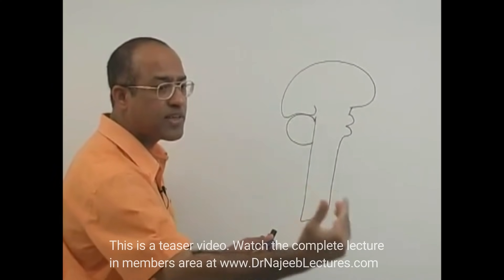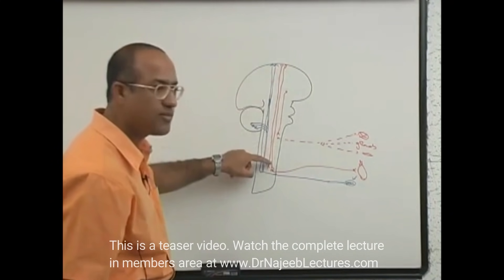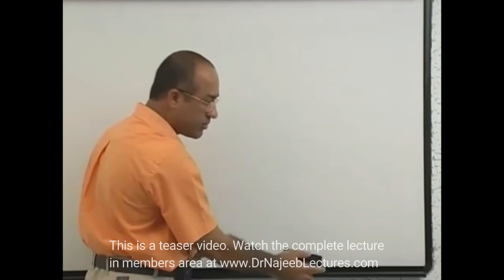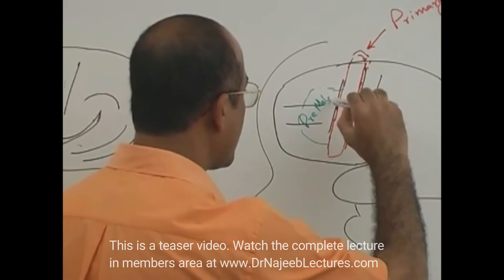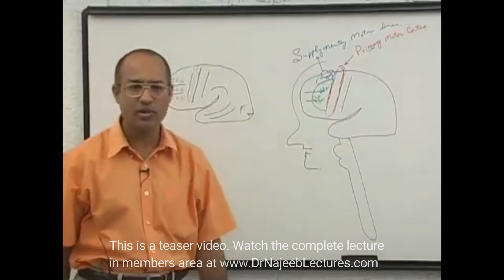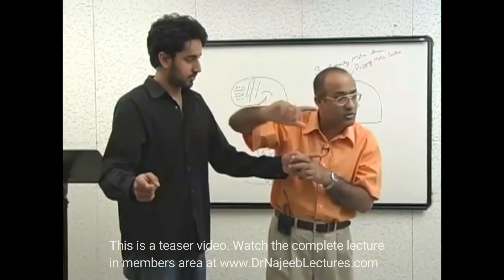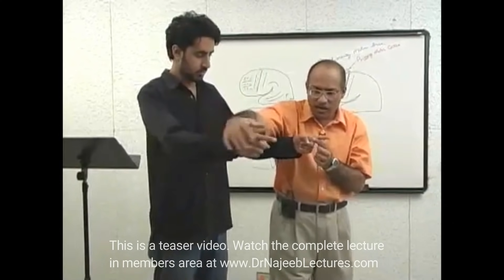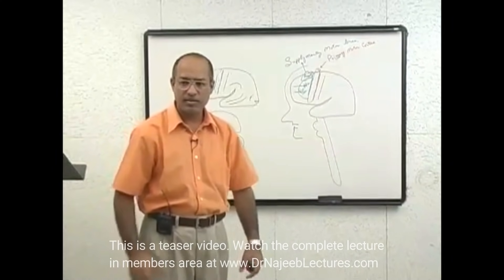Descending Tracts | Corticospinal Tract | Pyramidal & Extrapyramidal Tract🩺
1. More than 800+ Medical Lectures.
2. Basic Medical Sciences & Clinical Medicine.
3. Mobile-friendly interface with android and iOS apps.
5. Download option for offline video playback.
6. Fanatic customer support and that's 24/7.
7. Fast video playback option to learn faster.
8. Trusted by over 2M+ students in 190 countries.
Tracts descending to the spinal cord are involved with voluntary motor function, muscle tone, reflexes and equilibrium, visceral innervation, and modulation of ascending sensory signals. The largest, the corticospinal tract, originates in broad regions of the cerebral cortex. Smaller descending tracts, which include the rubrospinal tract, the vestibulospinal tract, and the reticulospinal tract, originate in nuclei in the midbrain, pons, and medulla oblongata. Most of these brainstem nuclei themselves receive input from the cerebral cortex, the cerebellar cortex, deep nuclei of the cerebellum, or some combination of these.

In addition, autonomic tracts, which descend from various nuclei in the brainstem to preganglionic sympathetic and parasympathetic neurons in the spinal cord, constitute a vital link between the centres that regulate visceral functions and the nerve cells that actually effect changes.